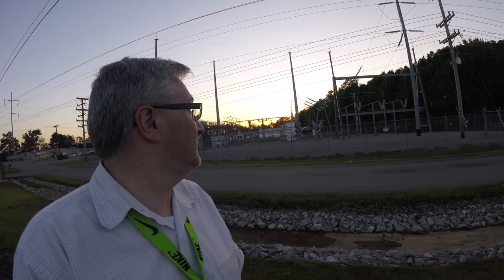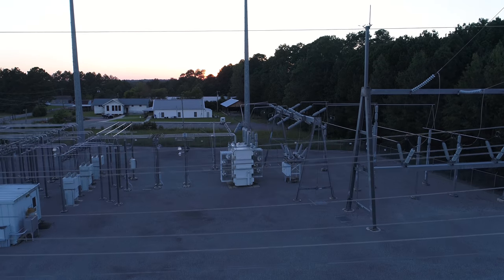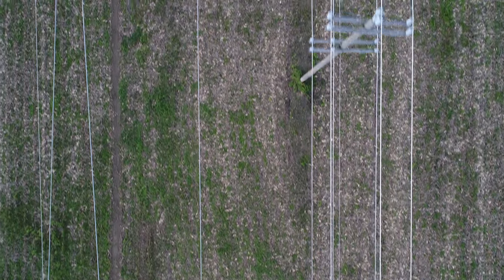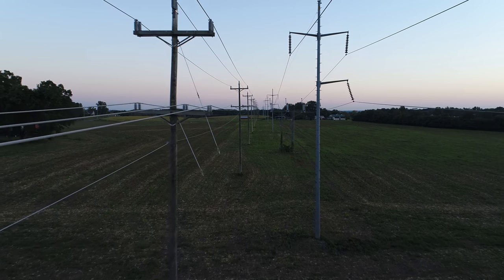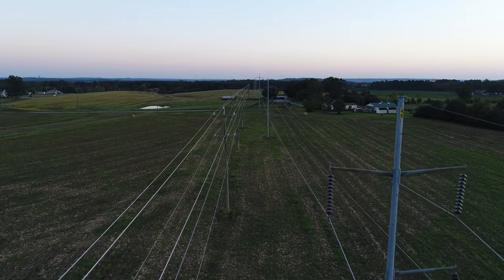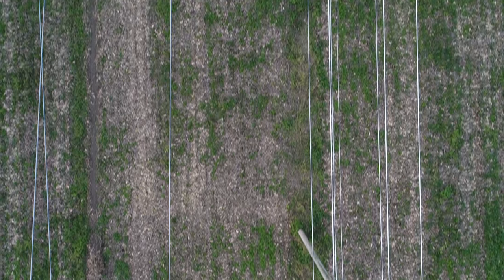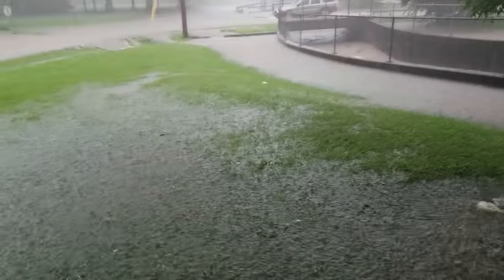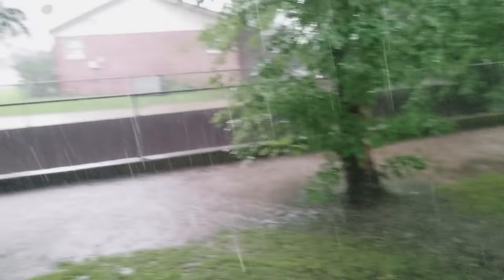KEN HERON - Power Line Inspection - Phantom 4 Pro [4K]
I did my first Power Line Inspection. The company was nice enough to allow some of my footage to be shared, so ENJOY!

SCROLLERS!
(I will be re-visiting this amazing museum again and will bring you the footage!)